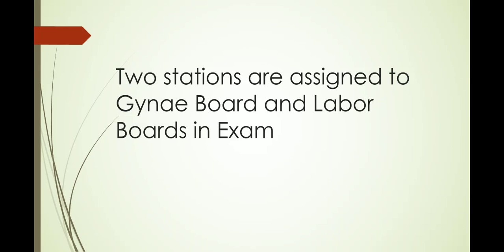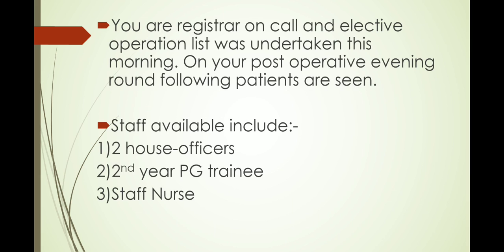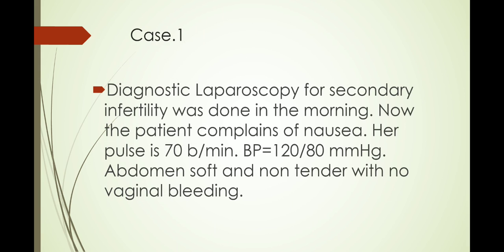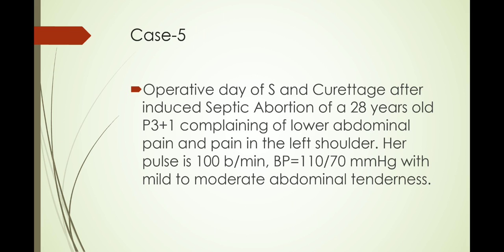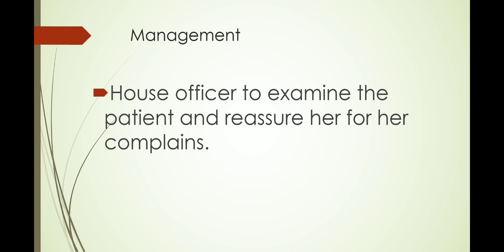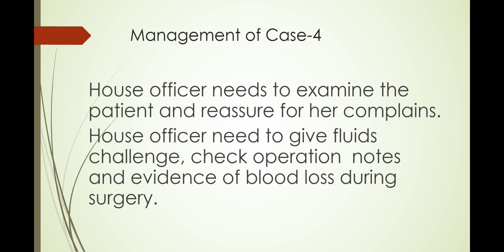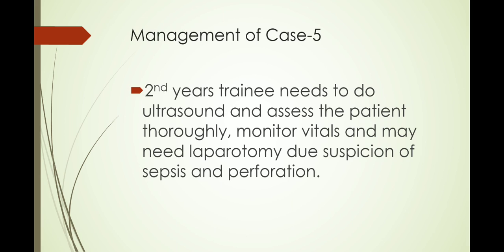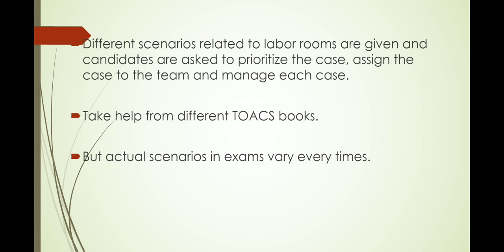Gynae Board, TOACS / OSCE Stations (Obstetrics and Gynaecology Emergencies OSCE Practice Station)